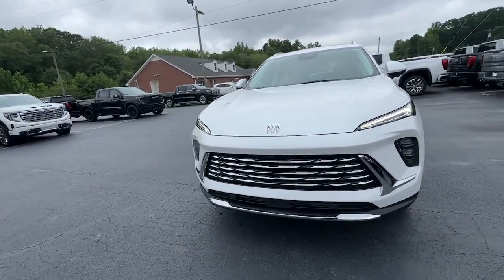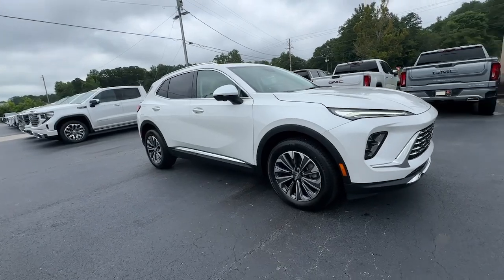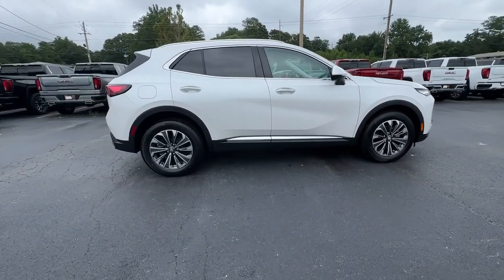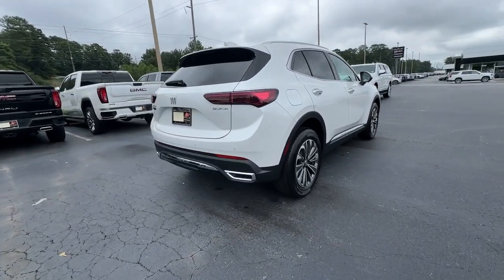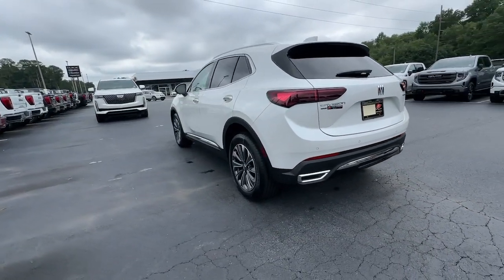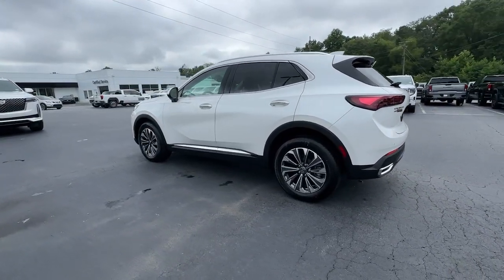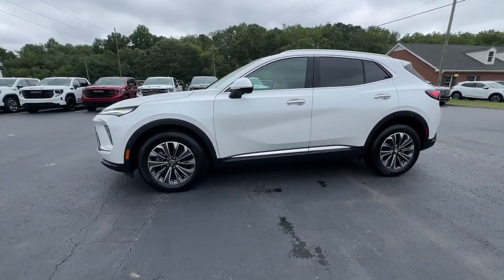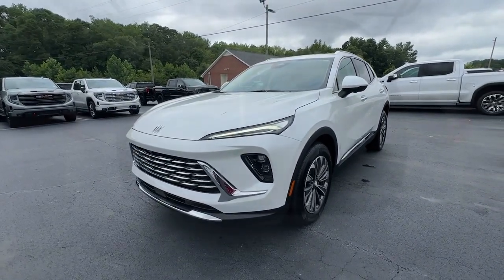2024 Buick Envision Preferred Franklin, Atlanta, Marietta, Newnan GA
New 2024 Buick Envision Preferred available at John Thornton Cadillac Buick GMC located in 1492 N Park Street, Carrollton, GA, 30117.

This could be the car for you, the  2024  Buick Envision. The Envision's premium styling and advanced technology deliver a relaxing driving experience that soothes your soul. These are just some of the great options this vehicle comes with: Head-Up Display, Wireless Apple Carplay®/Android Auto®, Panoramic Roof, Navigation System, Keyless Entry, Power Liftgate, Heated Mirrors, Satellite Radio, Premium Sound System, Alarm. Intelligent and agile meets stylish and luxurious in the Envision. Drive it today.